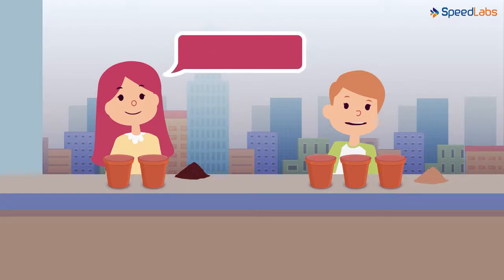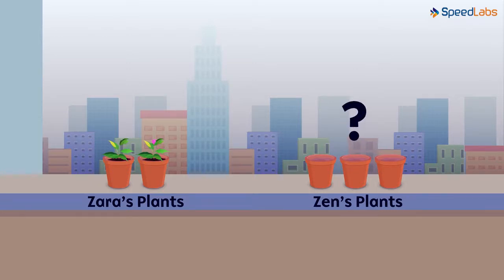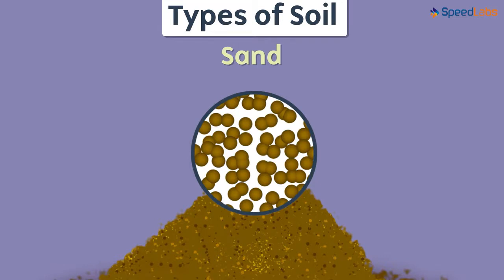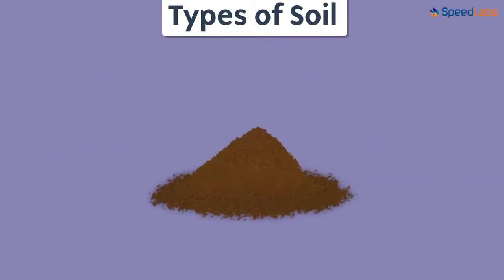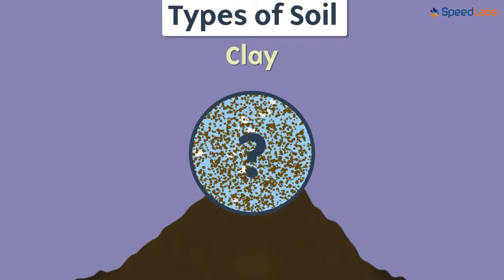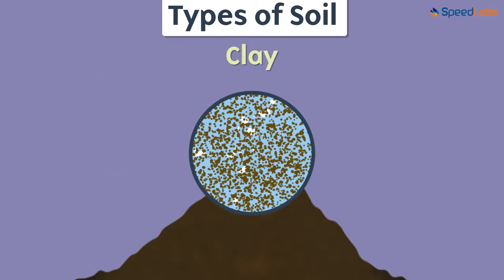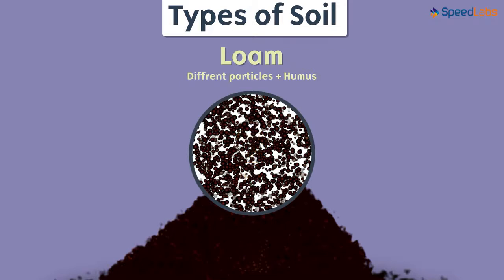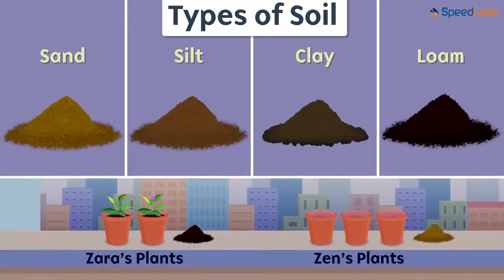Class-7-Science-Ch-13-Soil-Topic- Types of soil